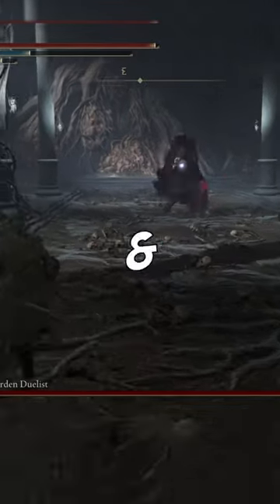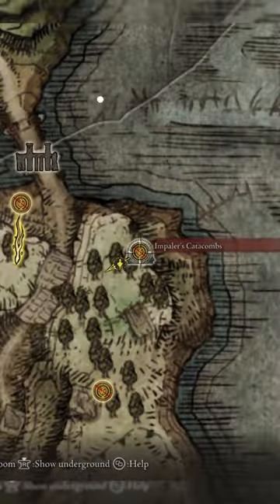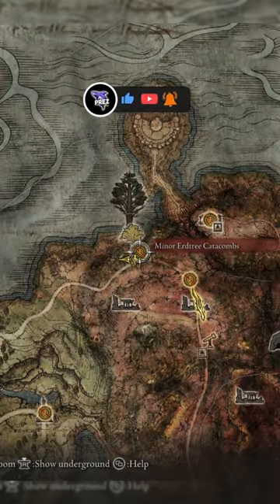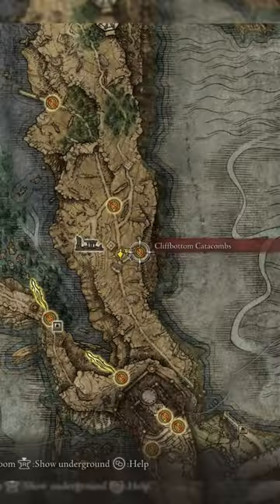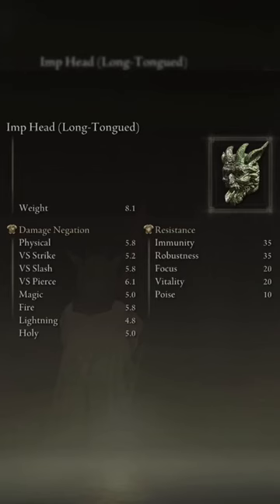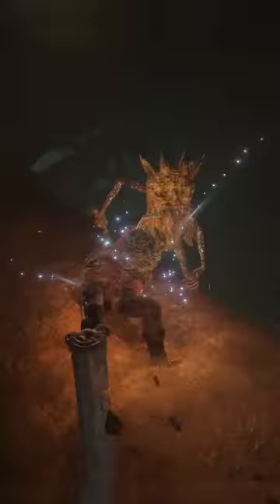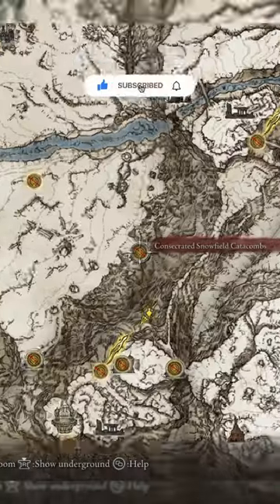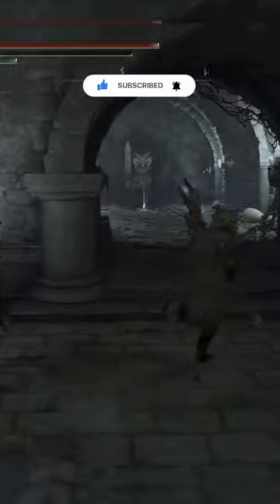All 6 Rare & Hidden Imp head Locations in Elden Ring⁉️